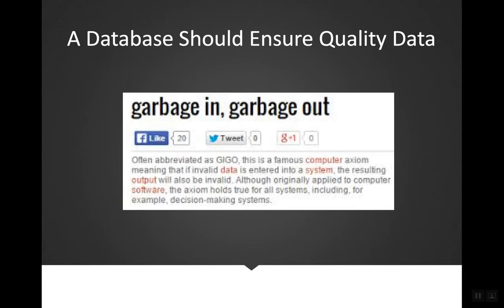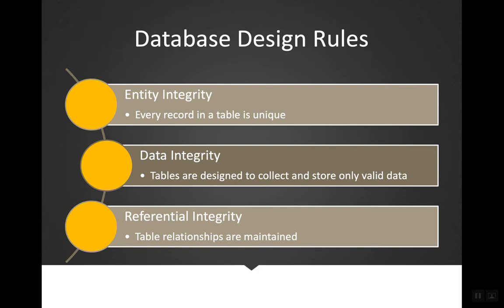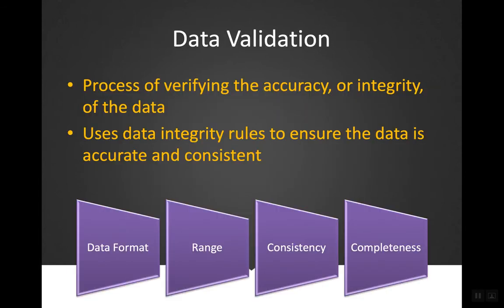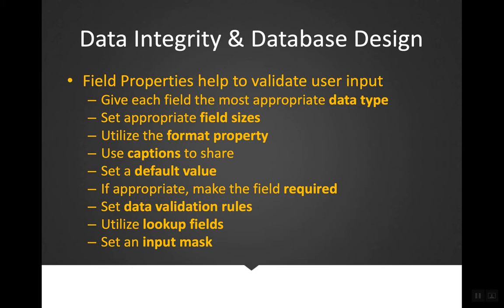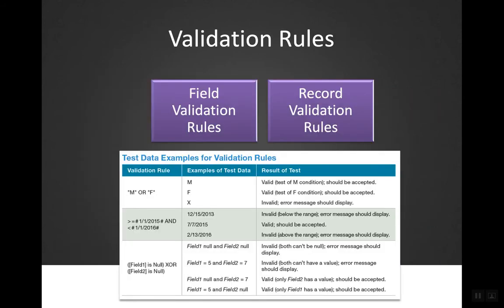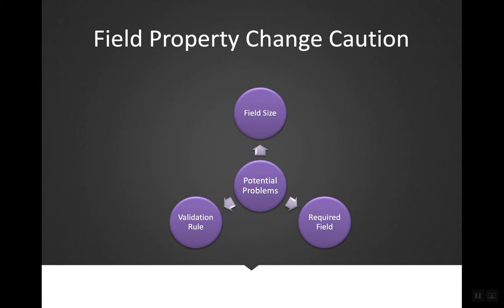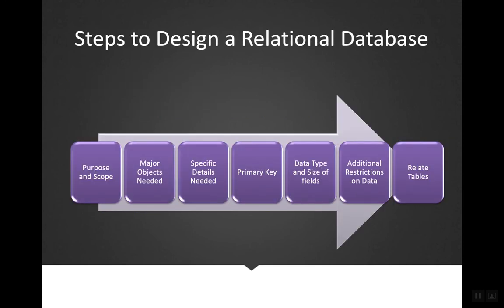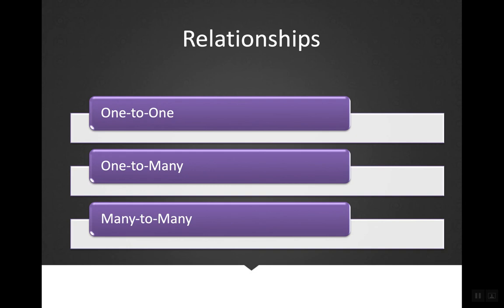Access Chapter 2 Recording